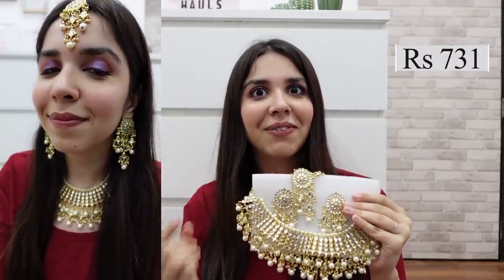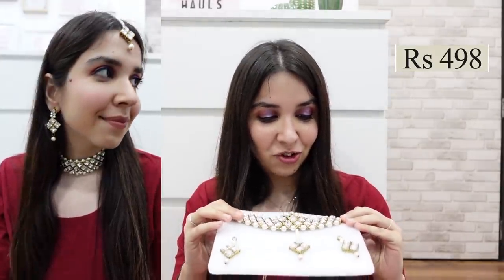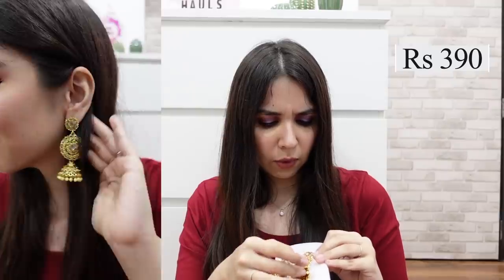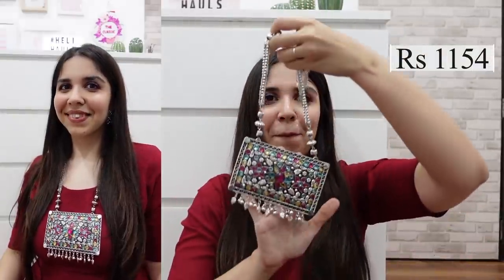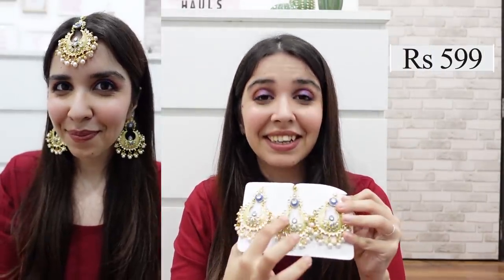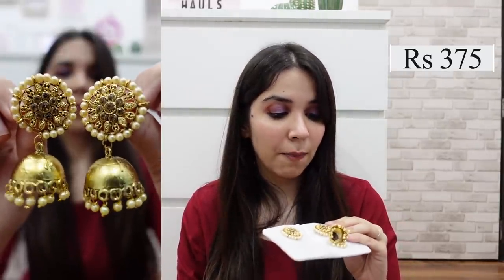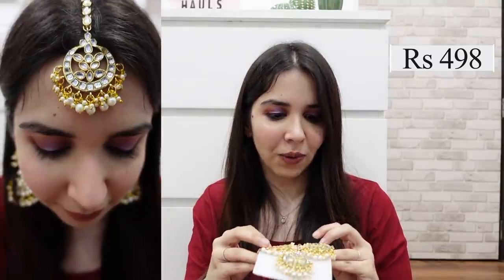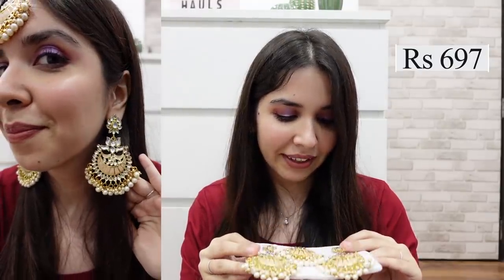*BEST* Jewellery Haul! Myntra Festive Diwali Sale Collection 2020 Starting Rs 332 Only | Heli Ved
Starting Rs 332 Only! Festive Jewellery Haul! Myntra Diwali Sale Collection 2020 | Heli Ved

Huge thank you to letyshops for always supporting us like this ;)

3. Exact Item - Out of Stock
Similar Item-
Peora Women 18K Gold-Plated Kundan Studded Chandbali Earring and Maang Tikka

Similar Items-
Zaveri Pearls Gold-Toned Dome Shaped Antique Jhumkas –

7. Exact Item - Out of Stock
Similar Item –

8. Exact Item - Out Of Stock
Similar Item –

11. Exact Item-
Panash Oxidised Silver Plated Necklace – Out of Stock
Similar Items

12. Exact Item - Out of Stock
Similar Items

15. Exact Item - Out of Stock
Similar Items –

Love,
Heli ;)